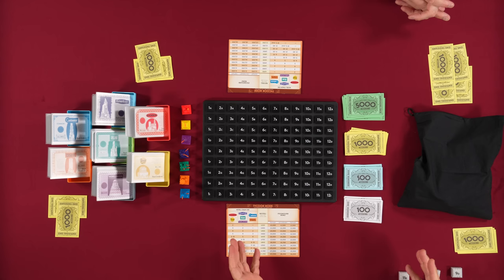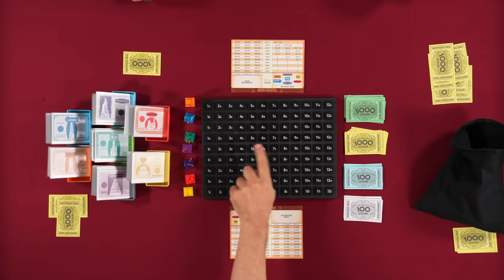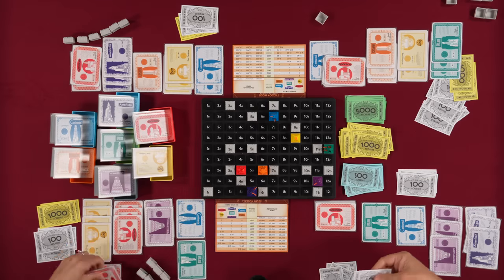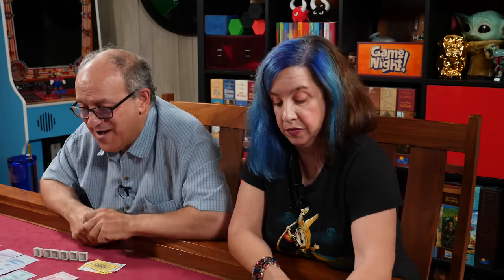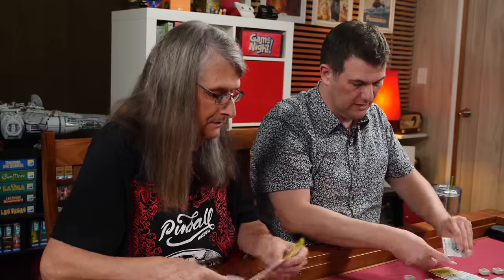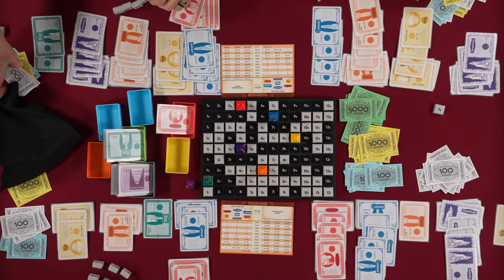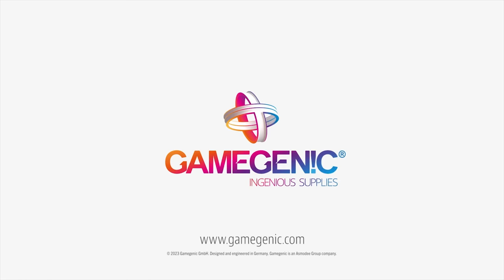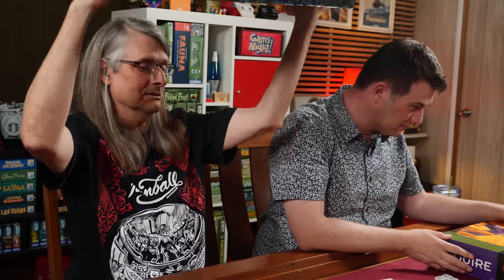Acquire - GameNight! Se11 Ep21 - How to Play and Playthrough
Thanks so much to Gamegenic - for the accessories and sponsoring this episode!

Tonight on GameNight! Nikki, Mike, Dave & Lincoln teach & play "Acquire" designed by Sid Sackson and published by Renegade Game Studios.

Intro: 0:00
How to play: 02:37
Game play: 15:49
Discussion: 1:36:45

Follow us at:
X: @boardgamegeek, Nikki @ChilibeanNP, Lincoln @heccubustwit

MB01OYXYS85AW2H